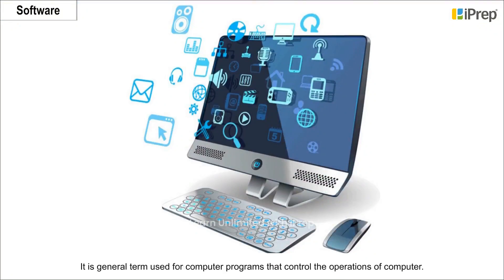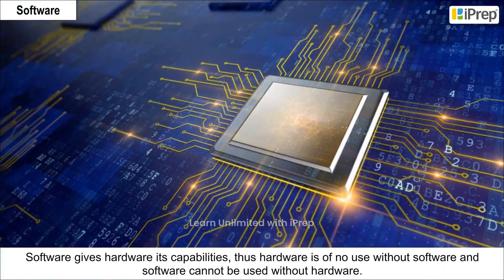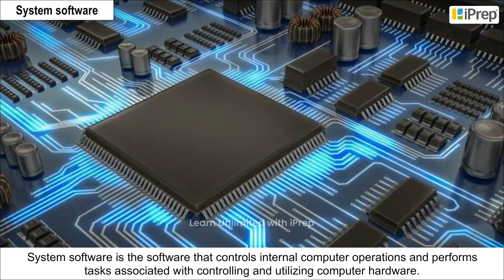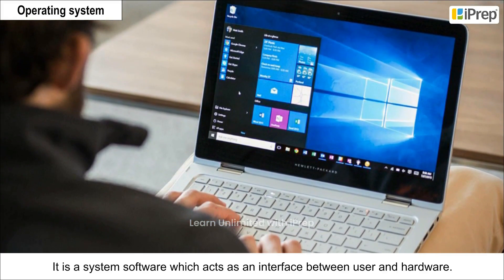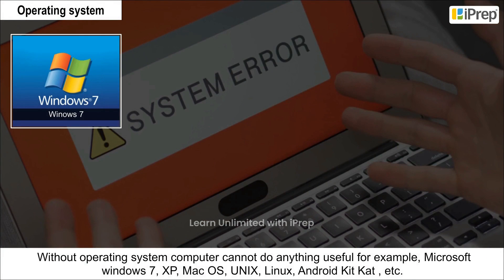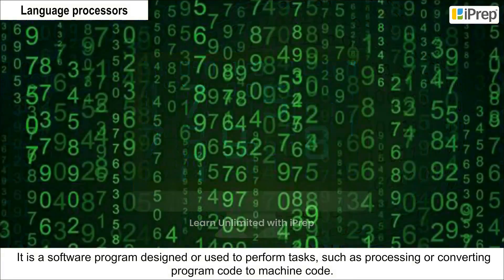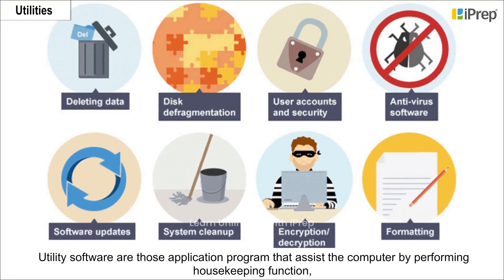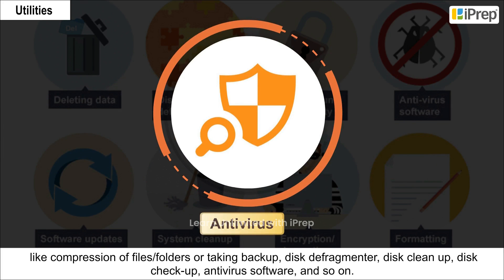System Software | Components of CCT | Computer | iPrep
In this video, we have explained System Software, an important concept in the chapter, Components of CCT from Computer.

iPrep offers rich and comprehensive learning content for Nursery to 12th including:

✅ Chapter-Wise Assessments
✅ Co-curricular Courses
✅ Career Orientation